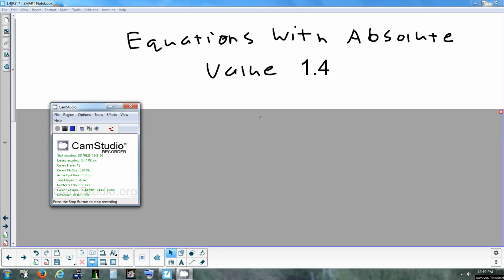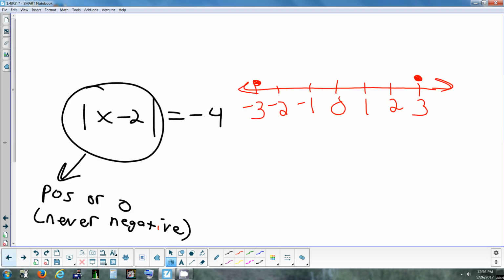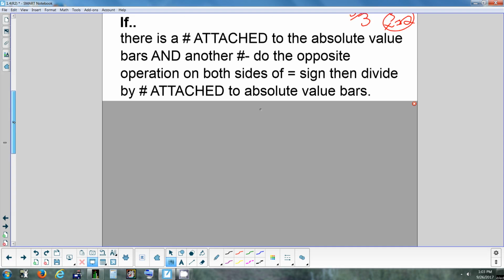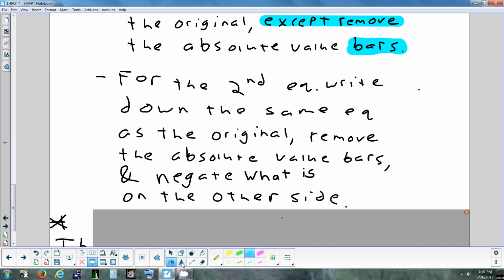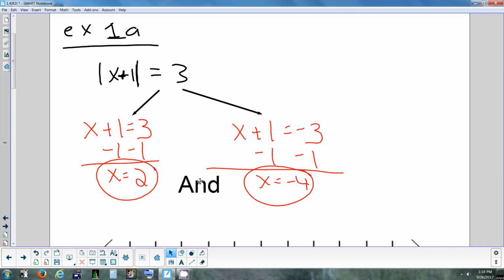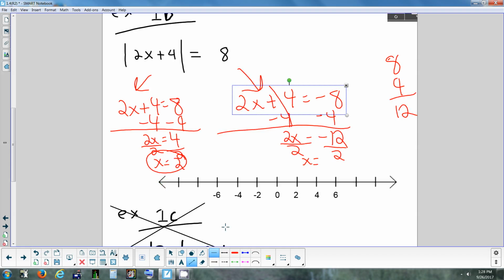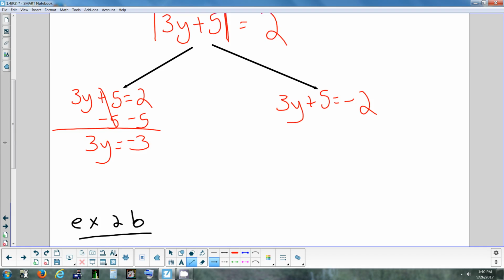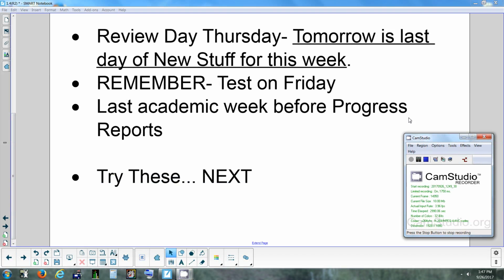1.4 Solving Absolute Value Equations 9-26-17